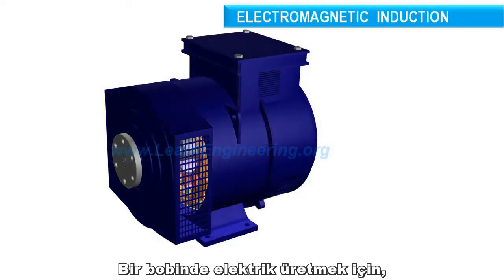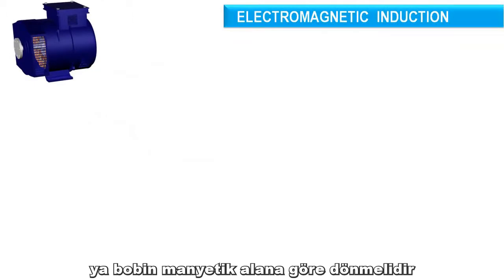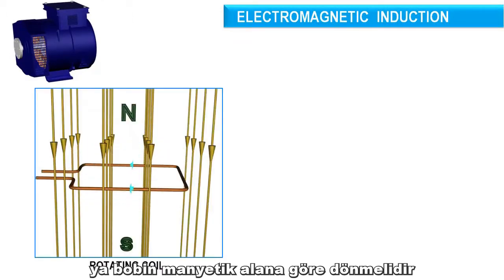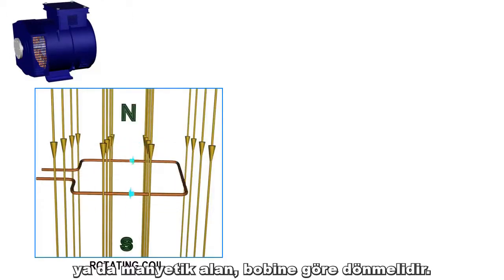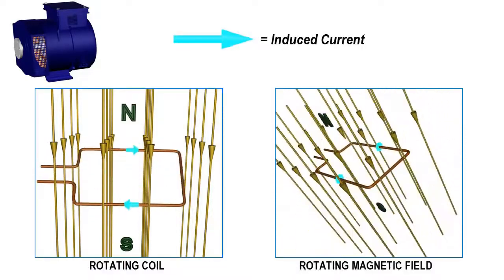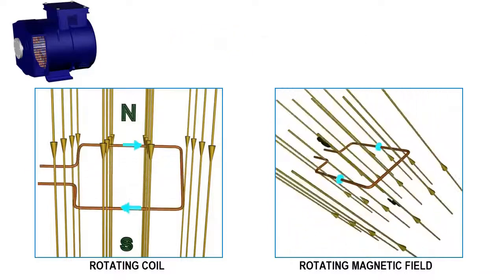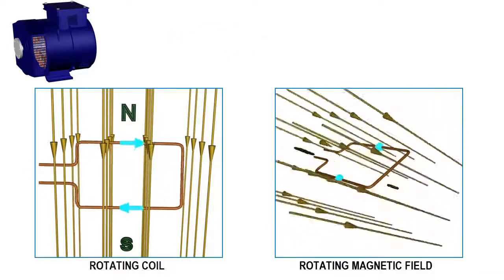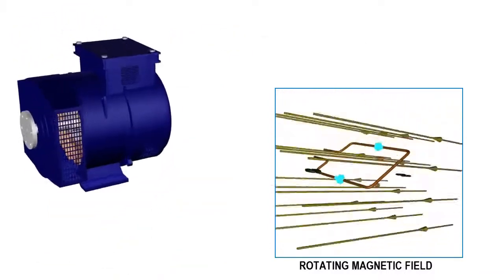Alternatör Nasıl Çalışır?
Alternatör, mekanik enerjiyi elektrik enerjisine çeviren dalgalı akım üreticidir. Bu cihaz ile alternatif akım (AC) üretilir ve alternatif akım jeneratörü de denilmektedir. Teknik Denizcilik olarak yabancı kaynakların çevirisine devam ediyoruz ve bu sefer de alternatörlerin nasıl çalıştığı ile ilgili bir videoyu sizlerle paylaşıyoruz.